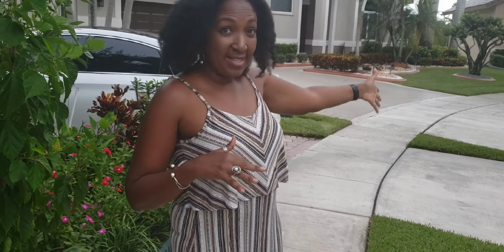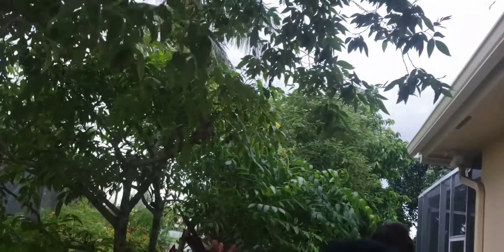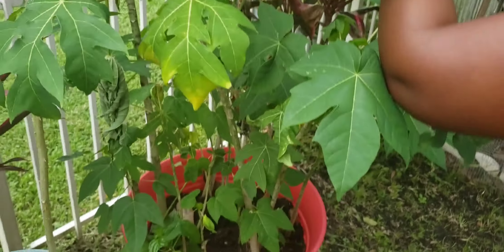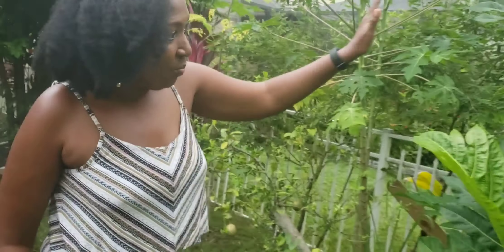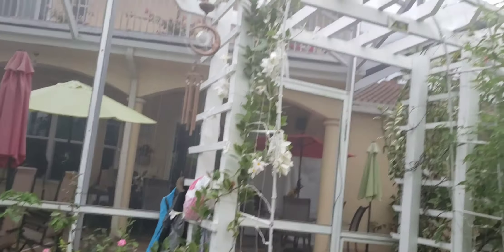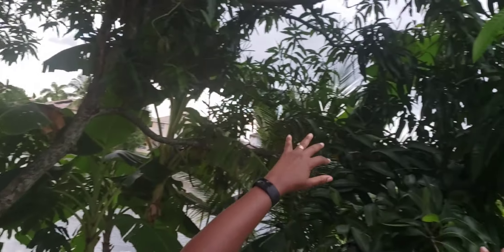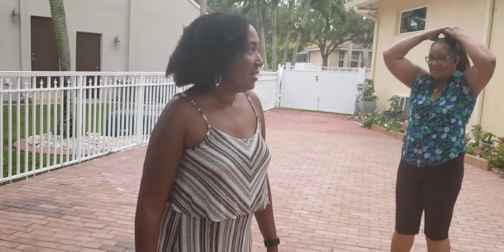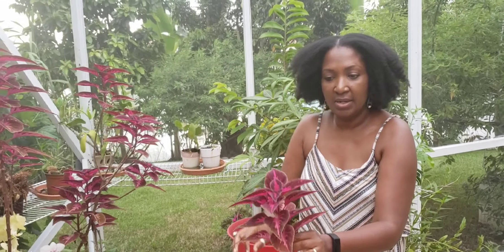Faith's Tropical Paradise with Lychee, Breadfruit, Soursop, Mangos and more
Enjoy Faith's spectacular fruit paradise with tons of Lychee,  mango,  papaya, banana,  breadfruit trees and much more.